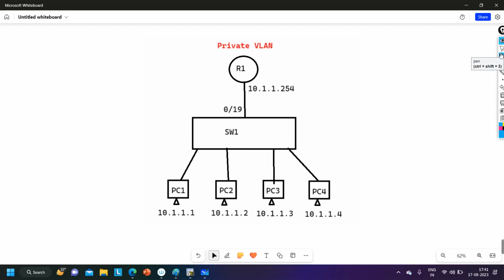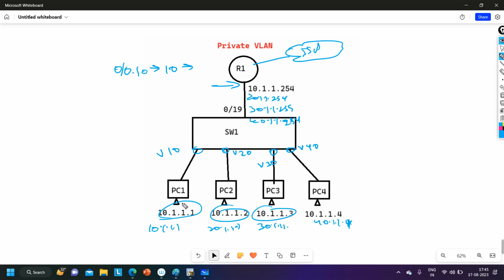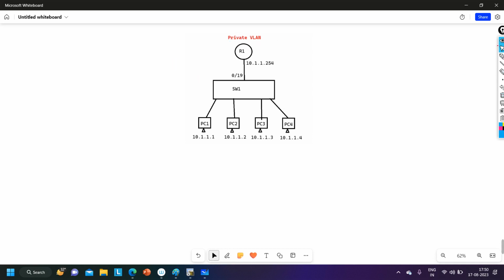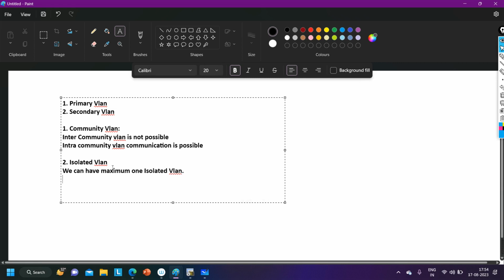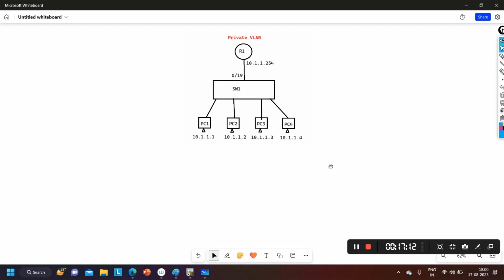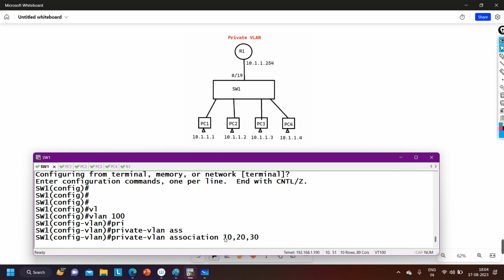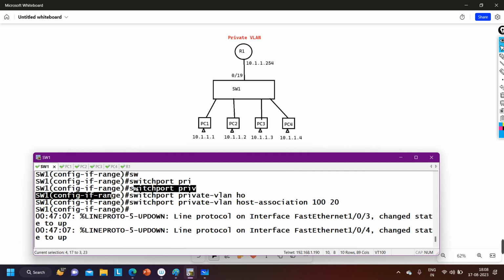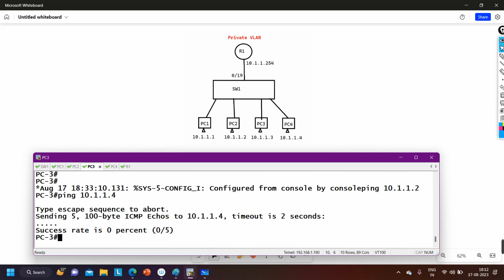All About Private VLAN Theory and Practical For Network Engineer